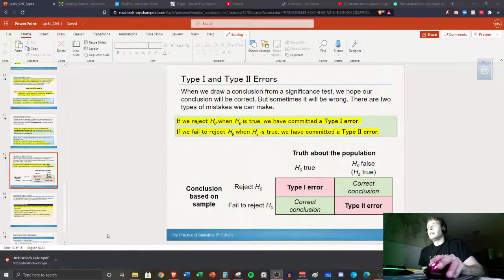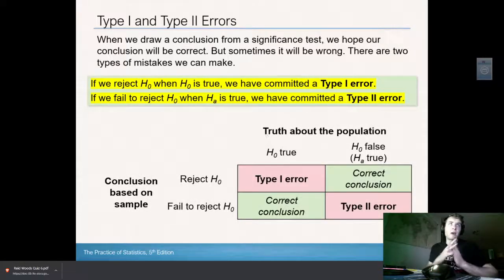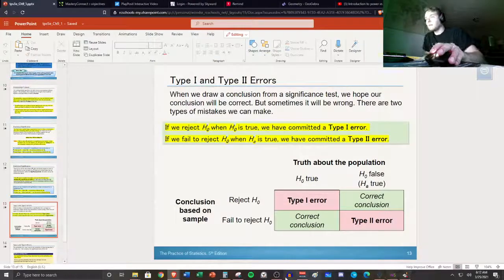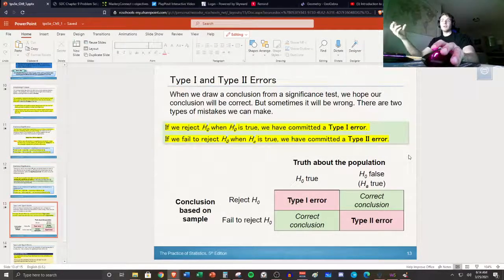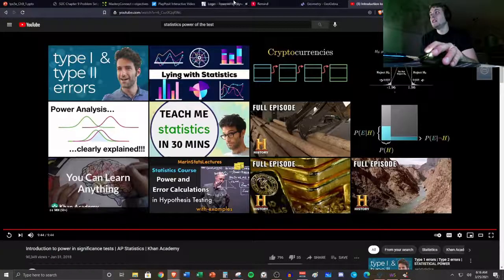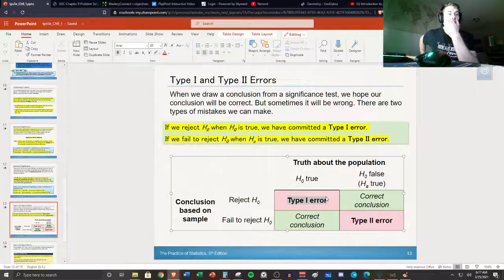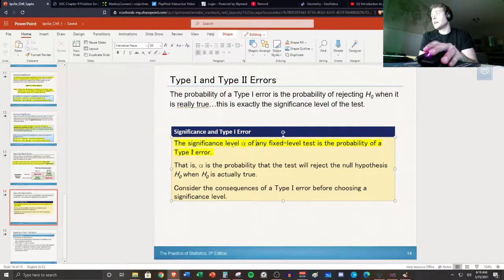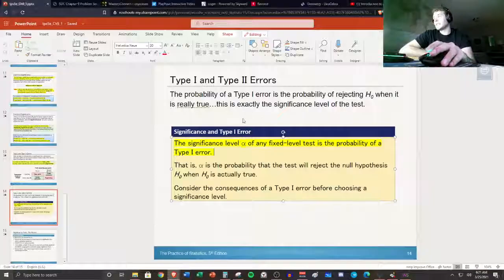Unit 8 Chapter 9 Types of Error in Significance Tests